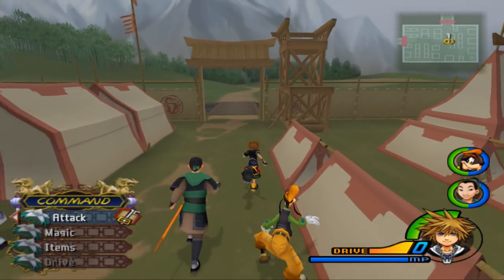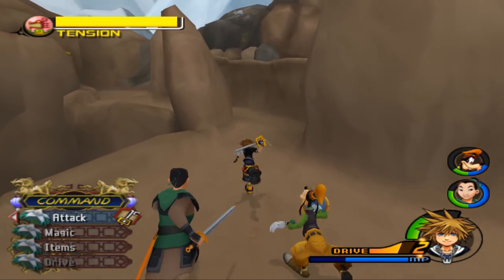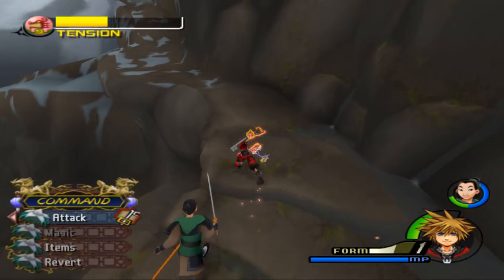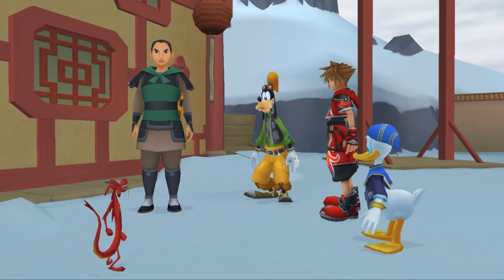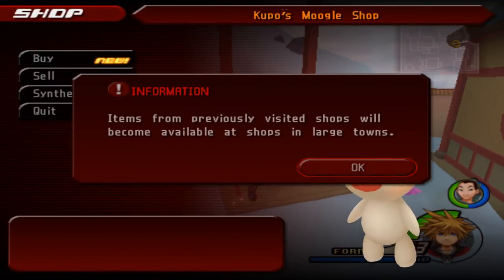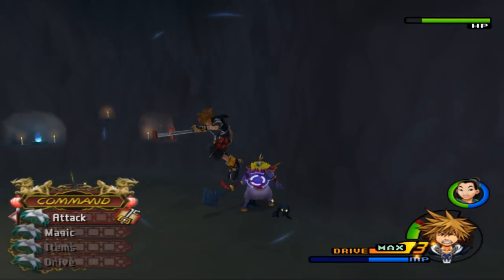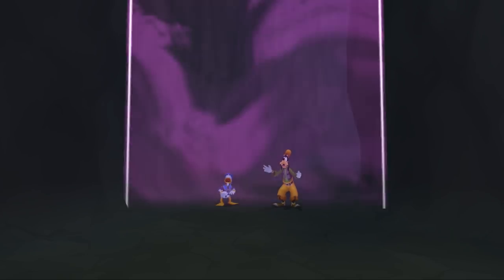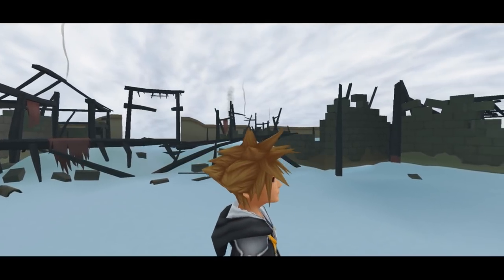Let's Play Kingdom Hearts II Final Mix Episode 11 :: The Fall of Captain Musclehead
Had some really bad thunderstorms going on while recording this! Tried to edit out thunder and stuff, but you can't tame mother nature!

In this episode of Let's Play Kingdom Hearts II Final Mix, we progress to the village area of the Land of Dragons. While there, I show off a bit of a trick regarding the drive bar, and I get several puzzle pieces and treasure chests. Eventually, we find our way into a nearby cave, and there we get one of the hardest fights we've had so far in the game!

As is always the case when I start a new series, I truly appreciate any sort of support you guys can muster.